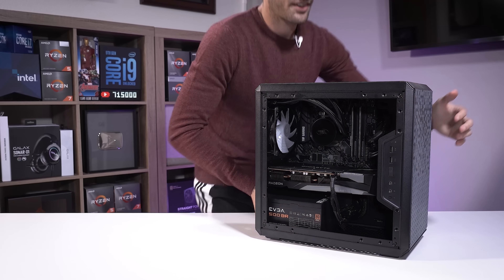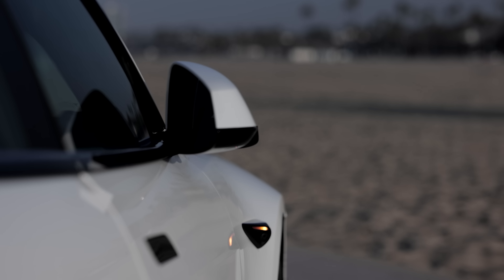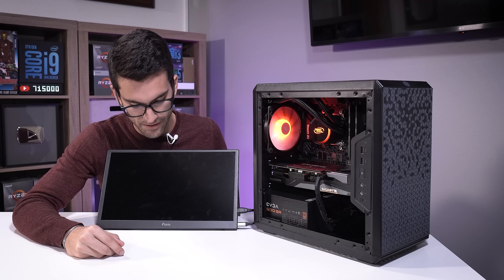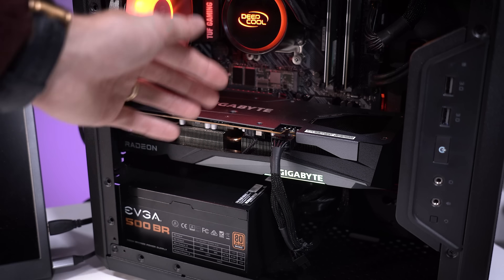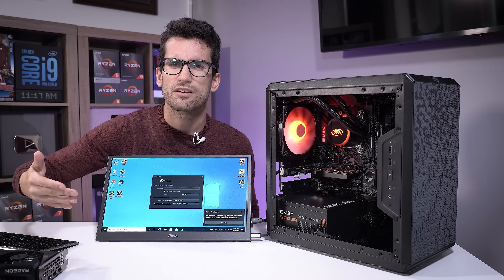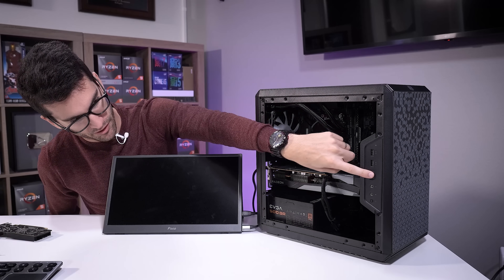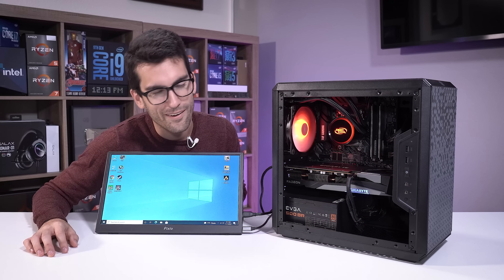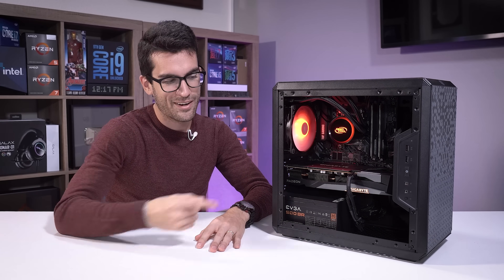Fixing a Viewer's BROKEN Gaming PC? - Fix or Flop S1:E19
Why is this gaming PC not sending a picture out?! Is it something we can fix? By the way, if you live in the Orlando, FL area and have an issue with your rig, apply to have it (possibly) fixed for free today!

🎬 My studio gear:
2x Pixio PX277 Prime 165Hz IPS Monitors